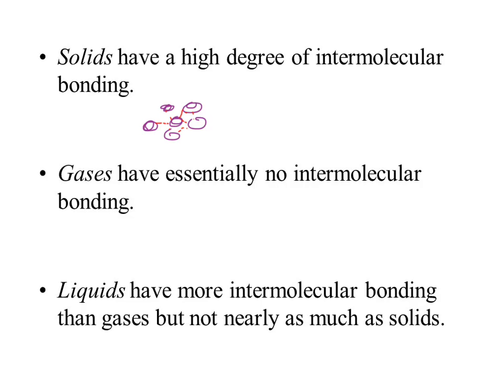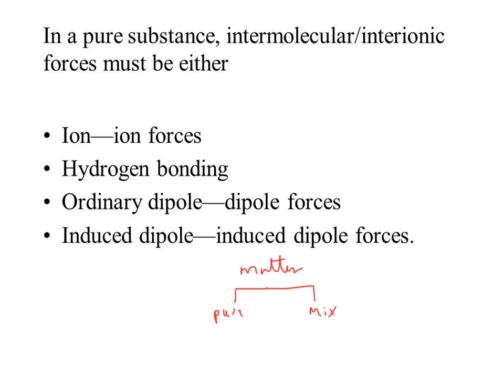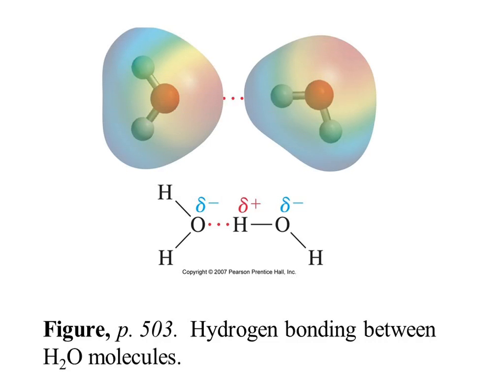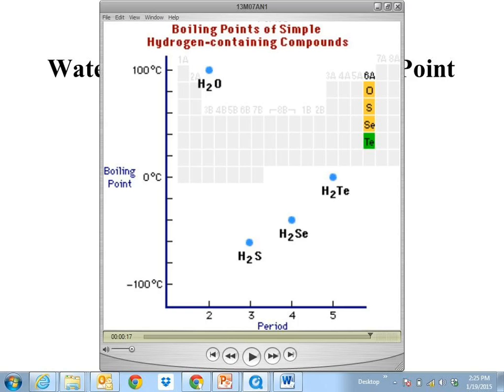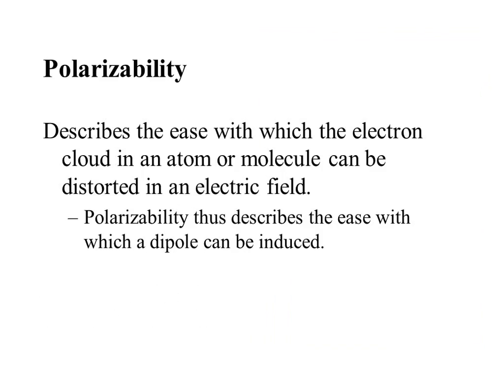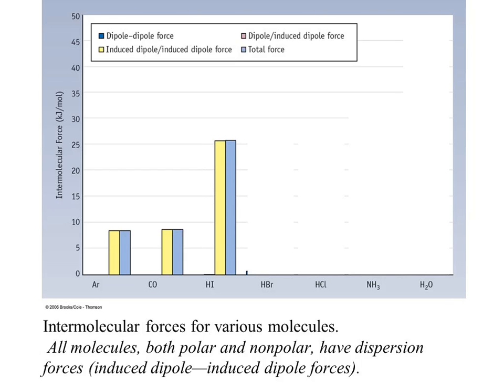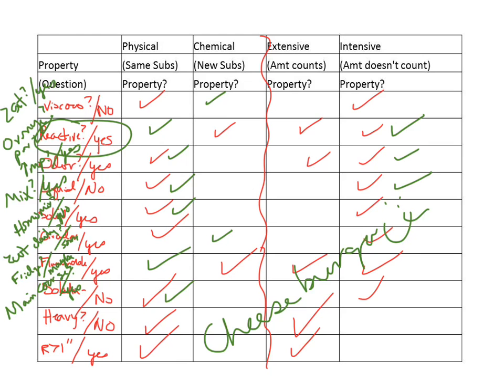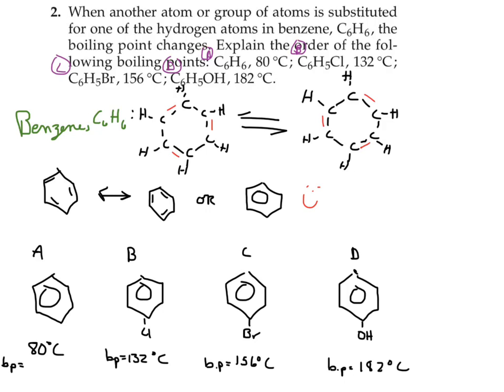CHM175 Types of Intermolecular Bonds